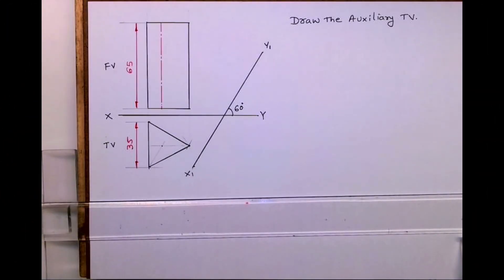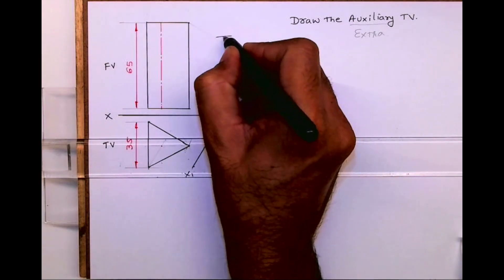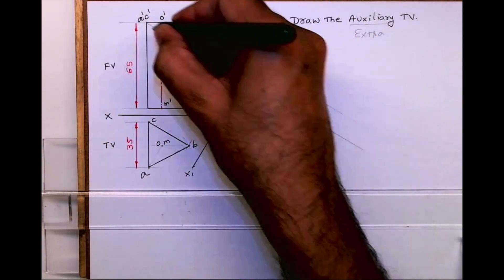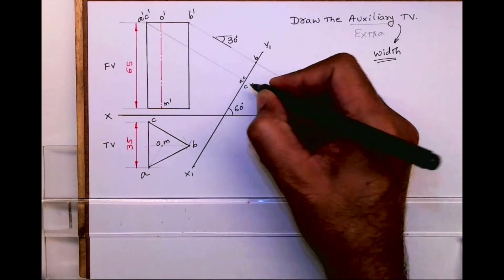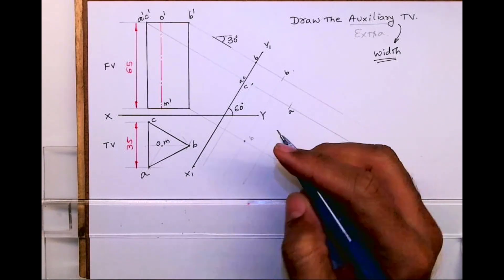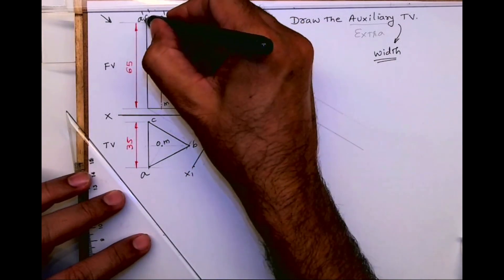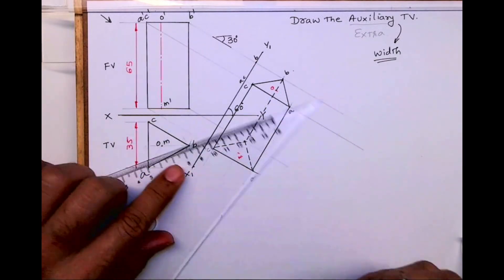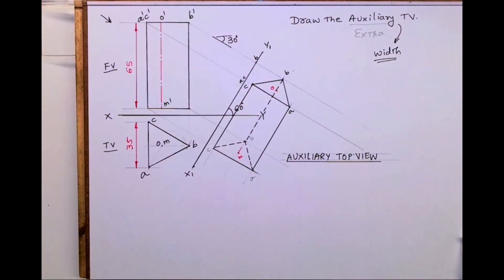How to draw the Auxiliary Top view of a triangular prism? TDA 2021 Q3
In this video I am solving ICSE board paper question where I need to draw the Auxiliary top view when two views are given.